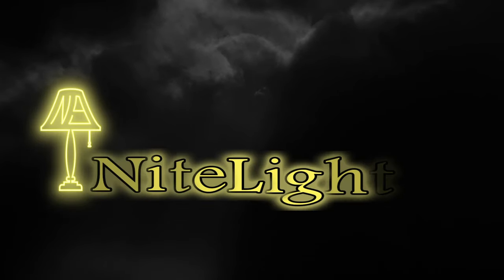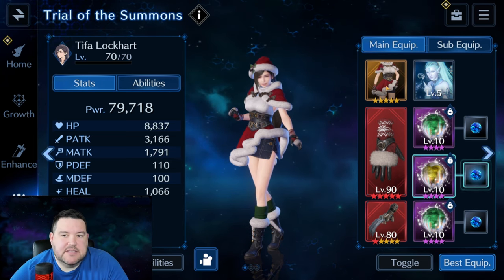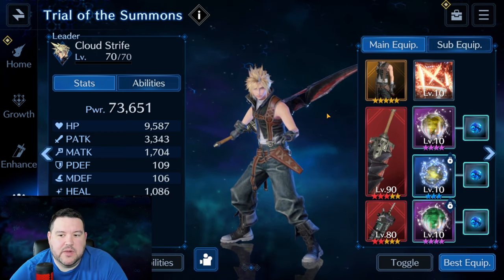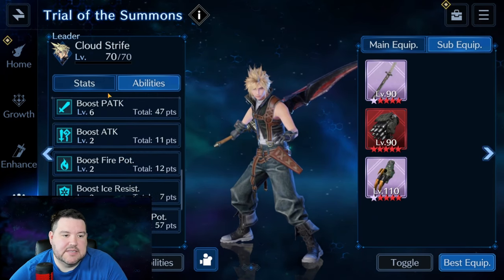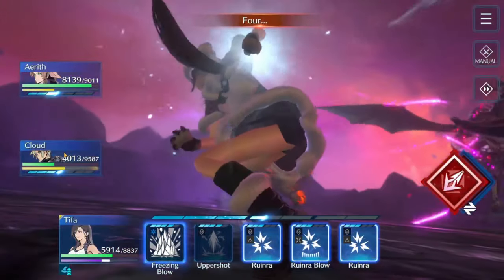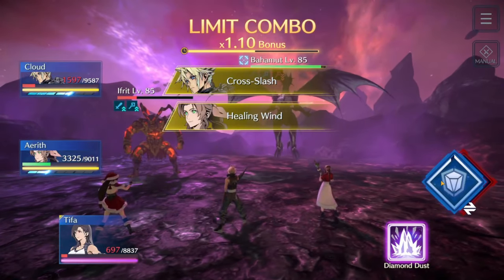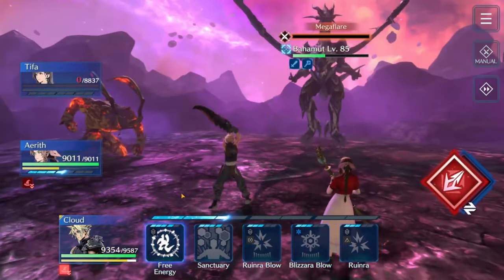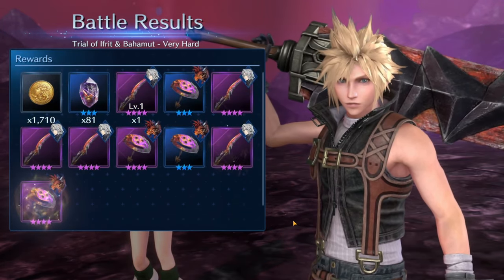Ifrit & Bahamut VH Guide - Double Summon - FF7 Ever Crisis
In this video, I go through my team setup and step by step guide to show you how I cleared Ifrit and Bahamut Very Hard, in the trial of the summons, double summon to unlock them as a summon in FF7 Ever Crisis!